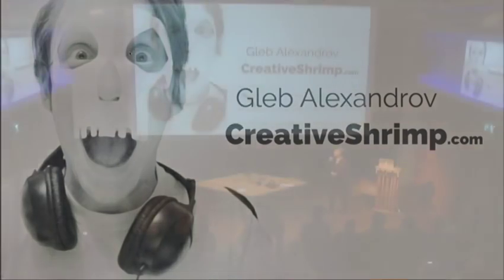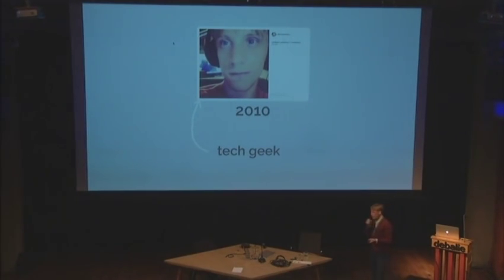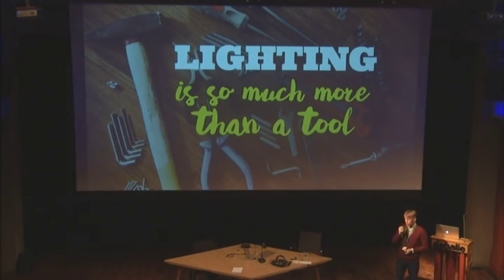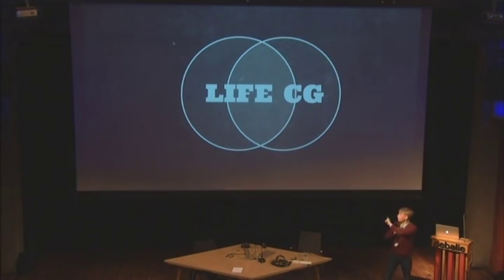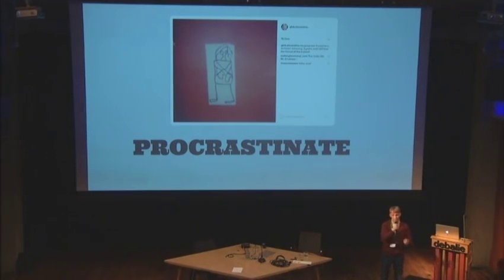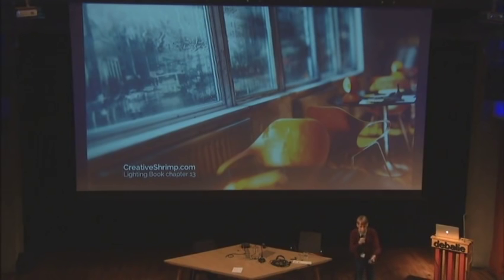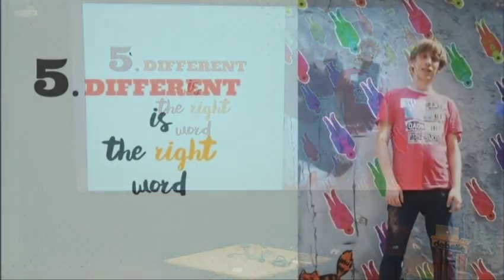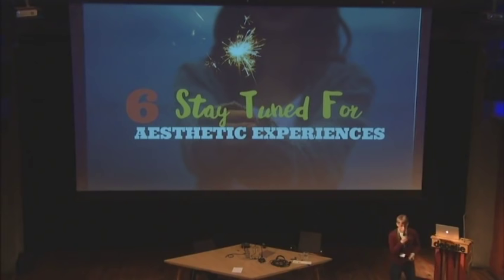How to Create Awesome Lighting in Blender by Expressing Yourself - Gleb Alexandrov